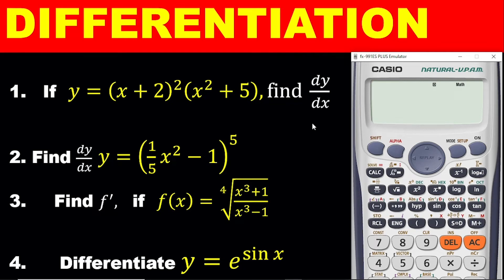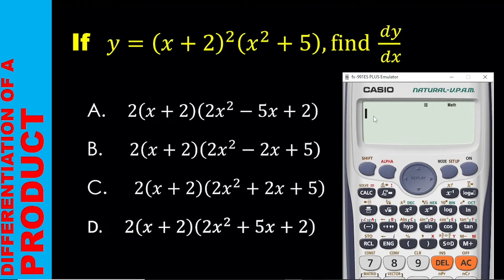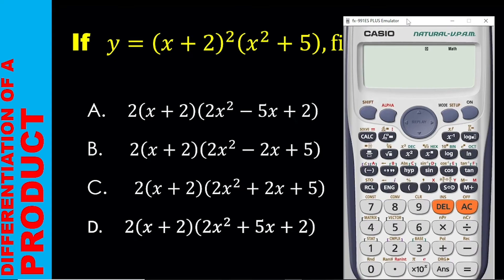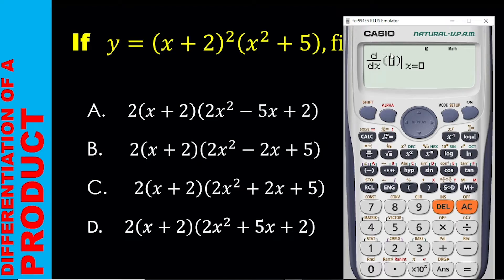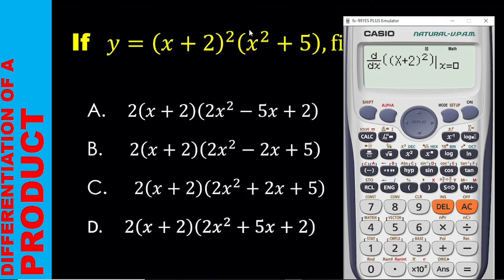DIFFERENTIATION PART 2: USING CASIO CALCULATOR TO FIND THE DERIVATIVES OF POLYNOMIALS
You may also watch the following Applied Mathematics topics. Watch all the Calculator Techniques on
Check these: